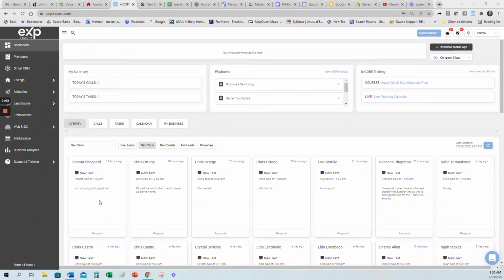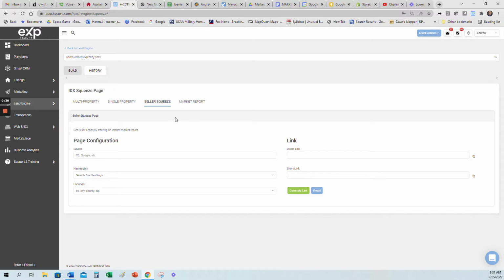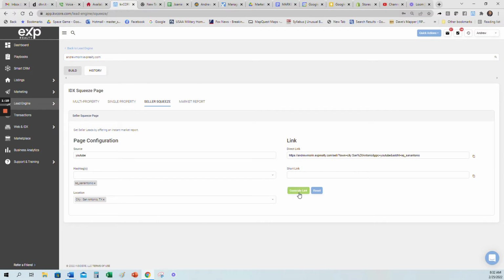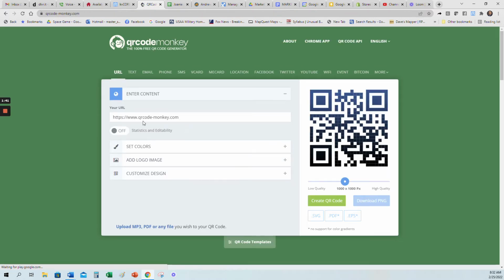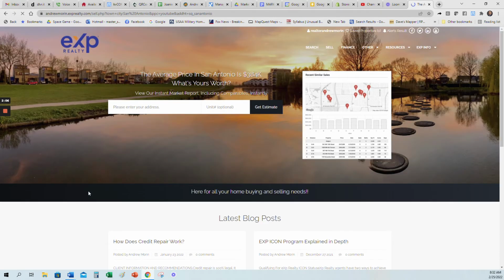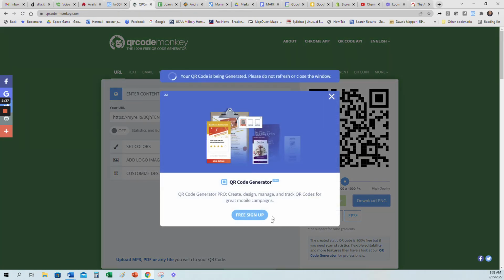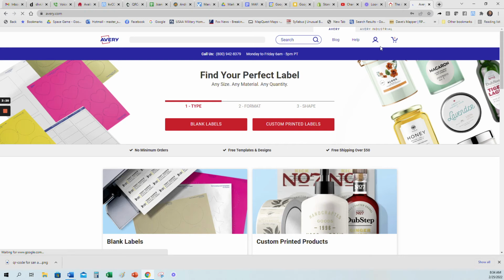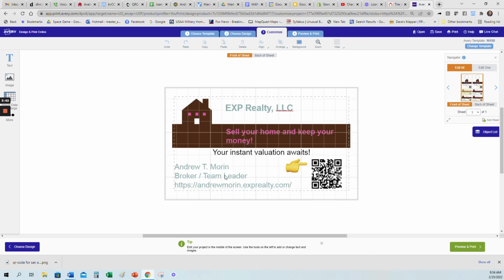FREE Seller Leads Using a QR Code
⏱️TIMESTAMPS⏱️
0:00 Intro
0:25 Starting to build out the squeeze page
1:20 turning the Seller Squeeze page into a QR code
3:09 Making a door hanger out of the QR Code

🔥 FREE Seller Leads Using a QR Code || Andrew Morin

Buckle up for a game-changing journey as we unravel the secrets to FREE seller leads using the power of QR codes! In this exclusive video, discover cutting-edge strategies and techniques that will elevate your leads game to new heights. 🚀 Don't miss out on the future – dive into the QR code magic now!
ˍˍˍˍˍˍˍˍˍˍˍˍˍˍˍˍˍˍˍˍˍˍˍˍˍˍˍˍˍˍˍˍˍˍˍˍˍˍˍˍˍˍˍˍˍˍˍˍˍˍˍˍˍˍˍˍˍˍˍˍˍˍˍˍˍˍˍˍˍˍˍˍˍˍˍˍˍˍˍˍˍˍˍˍˍˍˍˍˍˍˍˍˍˍˍˍ
ˍˍˍˍˍˍˍˍˍˍˍˍˍˍˍˍˍˍˍˍˍˍˍˍˍˍˍˍˍˍˍˍˍˍˍˍˍˍˍˍˍˍˍˍˍˍˍˍˍˍˍˍˍˍˍˍˍˍˍˍˍˍˍˍˍˍˍˍˍˍˍˍˍˍˍˍˍˍˍˍˍˍˍˍˍˍˍˍˍˍˍˍˍˍˍˍ
ˍˍˍˍˍˍˍˍˍˍˍˍˍˍˍˍˍˍˍˍˍˍˍˍˍˍˍˍˍˍˍˍˍˍˍˍˍˍˍˍˍˍˍˍˍˍˍˍˍˍˍˍˍˍˍˍˍˍˍˍˍˍˍˍˍˍˍˍˍˍˍˍˍˍˍˍˍˍˍˍˍˍˍˍˍˍˍˍˍˍˍˍˍˍˍˍ
About Video: Buckle up for a game-changing journey as we unravel the secrets to FREE seller leads using the power of QR codes! In this exclusive video, discover cutting-edge strategies and techniques that will elevate your leads game to new heights. 🚀 Don't miss out on the future – dive into the QR code magic now!